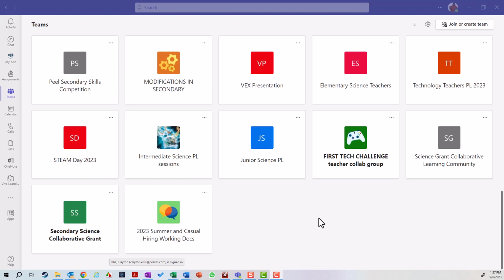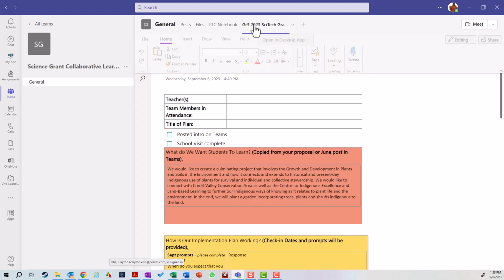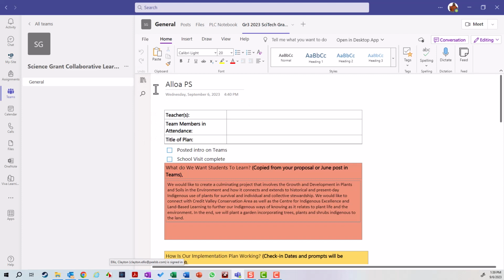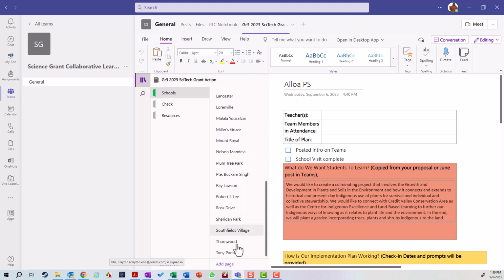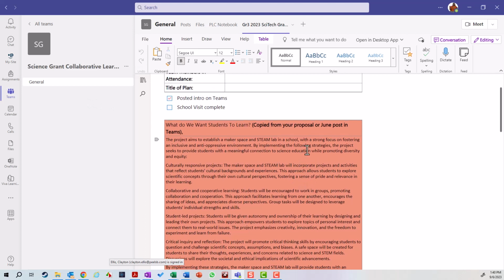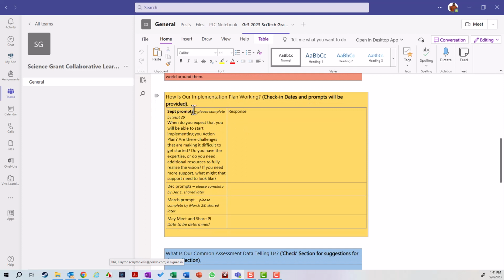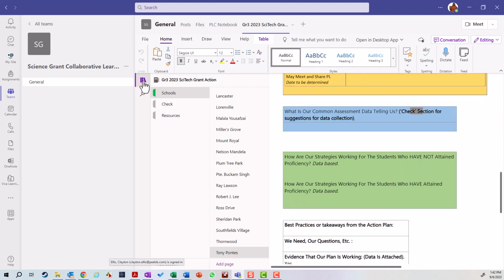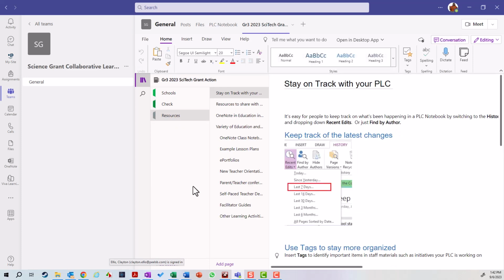Using OneNote SciTech Grant instructions